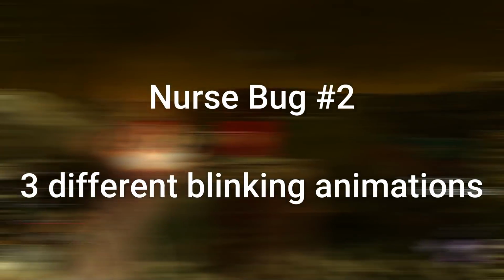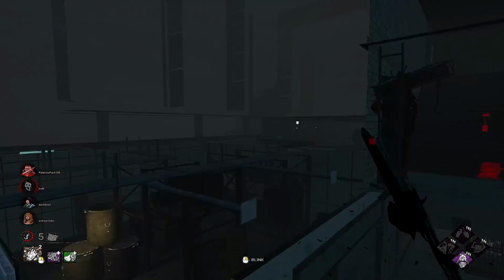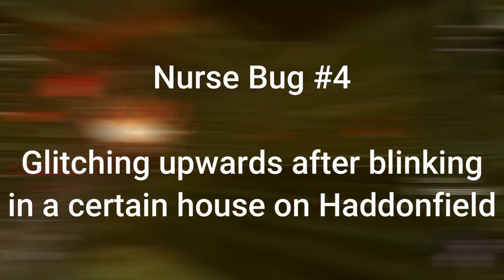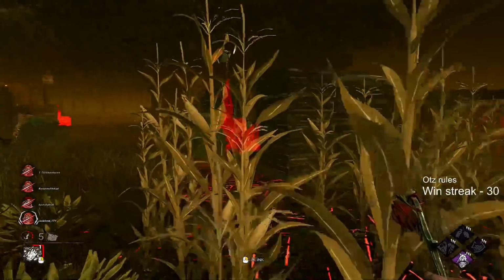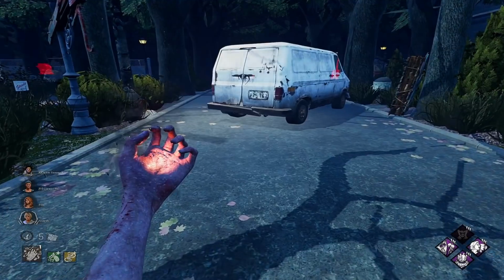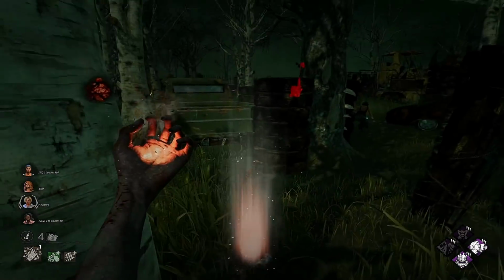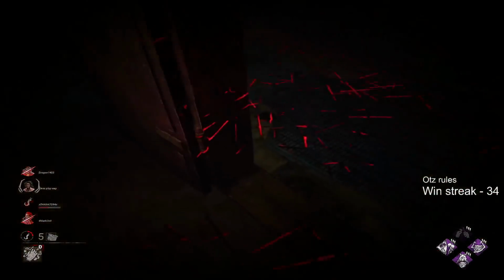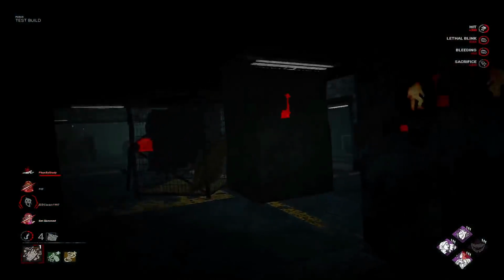EVERY Single Nurse Bug In Dead by Daylight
After getting blink bugged multiple times on stream, and having multiple Nurse bugs sent to me over the past few weeks I decided to compile them all into one video to hopefully bring more attention to them to get them fixed, and help anyone out who has no idea what they are when they happen!

- I stream daily over here
- To keep up with new streams/videos